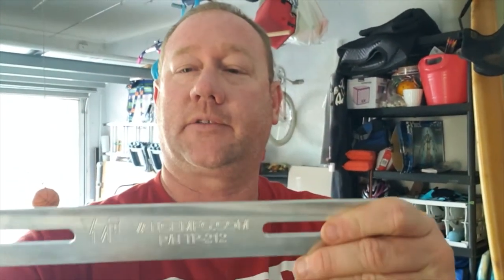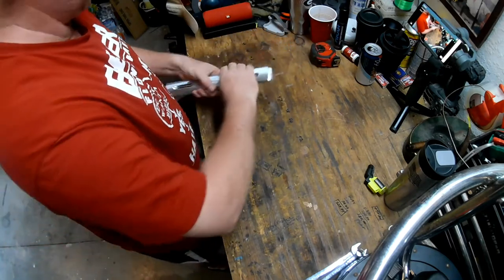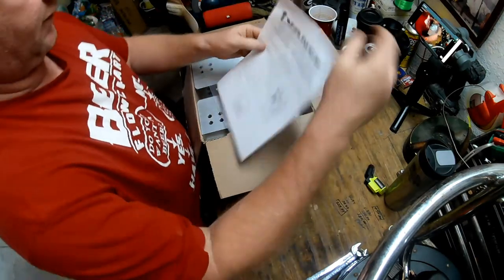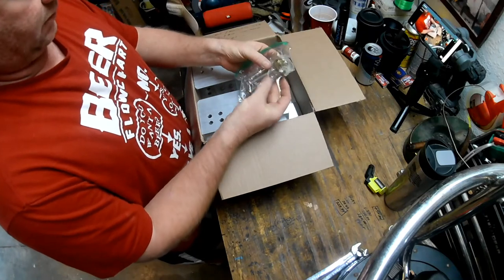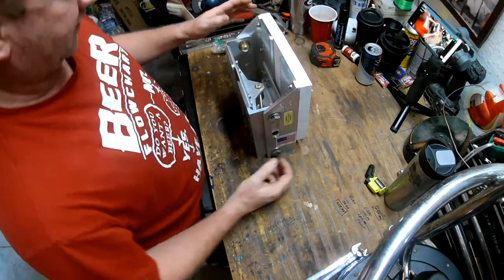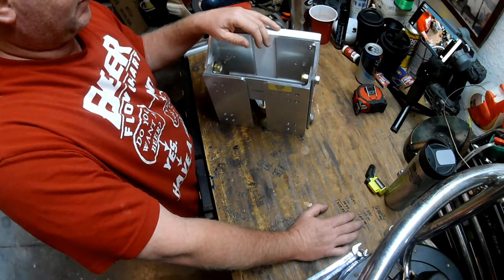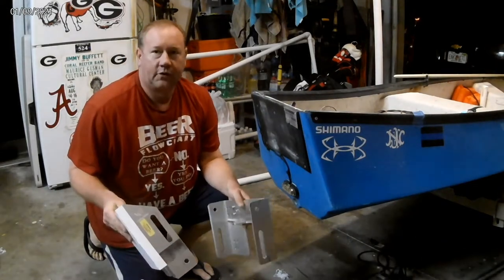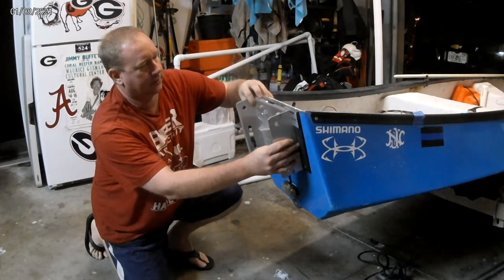Vance Jack plate installation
I don't think this video is just limited to the jack plate made by Vance.  There is good information all the way through on how to install a Jack plate.

How high should the cavitation/anti ventilation plate be, how to seal it, tools required, and adjustment.

There a re many manufactures out there that make manual jack plates for small boats. I chose the Vance for it up and down screw feature.

Hope this helps in installing your jack plate.  If you are doing one reach out if you have questions.  I had a lil trial and error in mine so hopefully yours will go smoother.